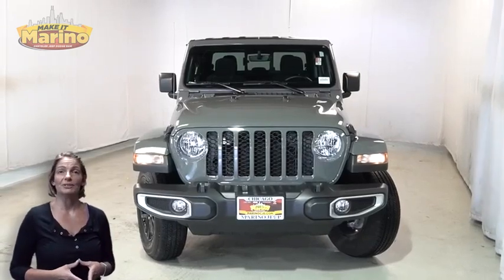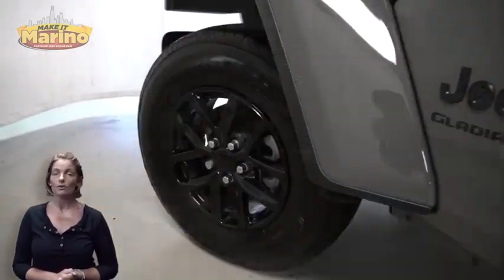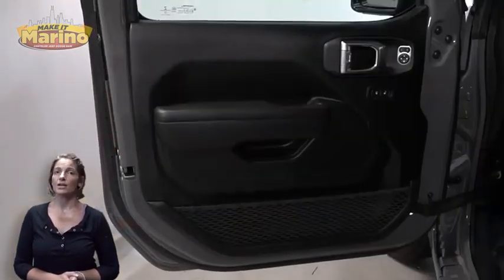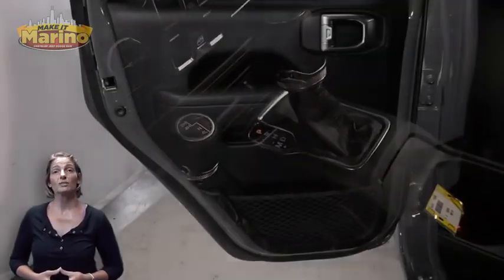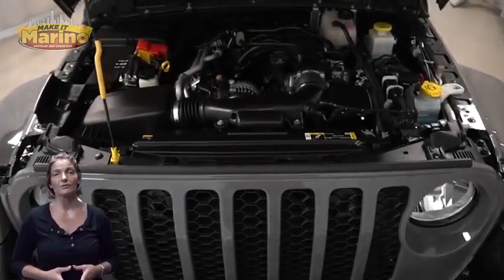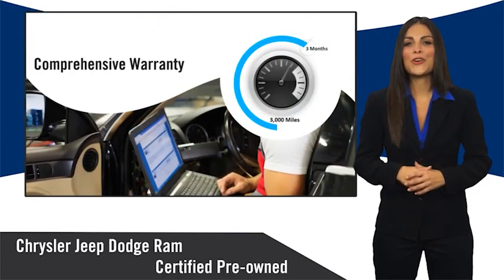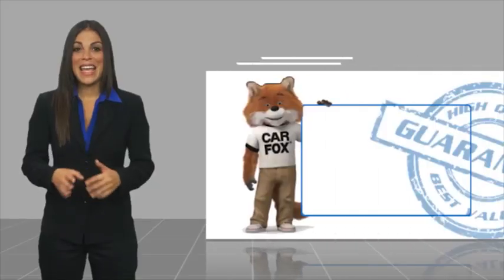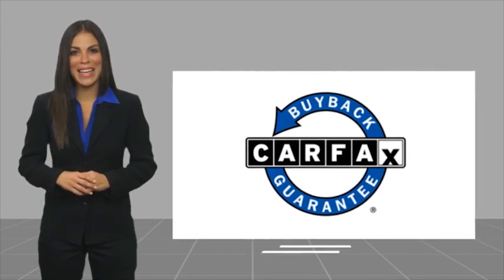2022 Jeep Gladiator P6735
2022 Jeep Gladiator Sport

5133 W Irving Park Rd

JEEP CERTIFIED!! 7 YEAR - 100,000 MILE WARRANTY!! GLADIATOR SPORT!!  3.6 LITER V6 ENGINE!!  STILL UNDER FACTORY BUMPER TO BUMPER AND POWERTRAIN WARRANTY!!  ACCIDENT FREE CARFAX REPORT!!  8.4 INCH TOUCH SCREEN DISPLAY!!  NAVIGATION!!  REAR BACKUP CAMERA!!  SIRIUSXM RADIO!!  17 INCH ALUMINUM WHEELS!!  REMOTE START SYSTEM!!  TOW PACKAGE!!  ALPINE PREMIUM AUDIO SYSTEM!!  STEERING WHEEL MOUNTED AUDIO CONTROLS!!  POWER HEATED MIRRORS!!  APPLE CARPLAY!!  GOOGLE ANDROID AUTO!!  BRAKE ASSIST!!  POWER LOCKS!!  POWER WINDOWS!!brbrFCA US LLC Certified Pre-Owned Details:brbr  * Limited Warranty: 3 Month/3,000 Mile (whichever comes first) after new car warranty expires or from certified purchase datebr  * Powertrain Limited Warranty: 84 Month/100,000 Mile (whichever comes first) from original in-service datebr  * Transferable Warrantybr  * 125 Point Inspectionbr  * Warranty Deductible: $100br  * Roadside Assistancebr  * Includes First Day Rental, Car Rental Allowance, and Trip Interruption Benefits. SiriusXM 3 month trial subscriptionbr  * Vehicle History